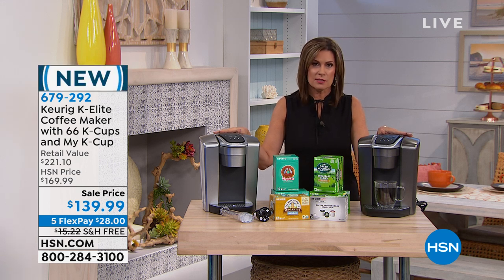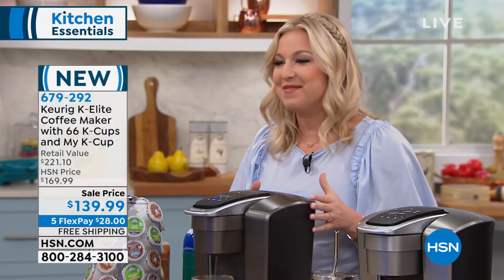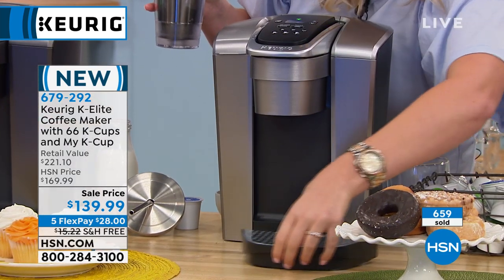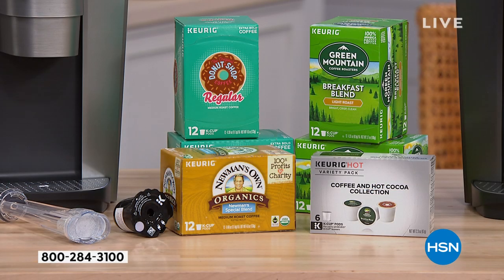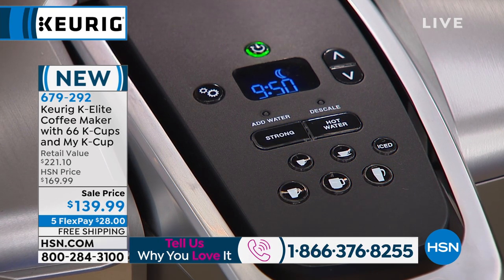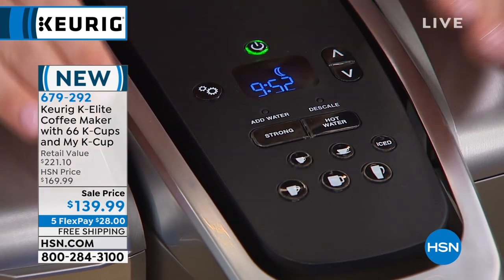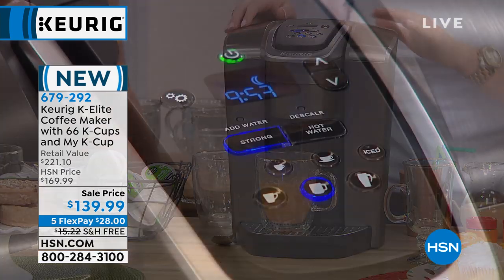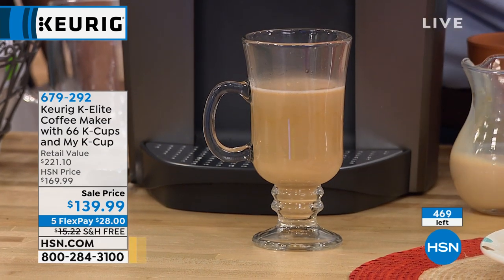Keurig KElite Coffee Maker with 66 KCups and My KCup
Five singleserving brew sizes and a strong brew option help you make a cup suited to your taste, every time. The KElite brews quickly and easily, and its 75 oz. water reservoir means you can brew multiple cups of before you have to refill it.

    KElite coffee maker
    Water filter
    Wand
    My KCup
    Instructions

Bundled Goodies

    (2) 12count boxes of The Original Donut Shop KCup pods

    (2) 12count boxes of Green Mountain Coffee Breakfast Blend KCup pods

    12count box of Newman's Own Special Blend KCup pods

    6count box of Variety Pack KCup pods